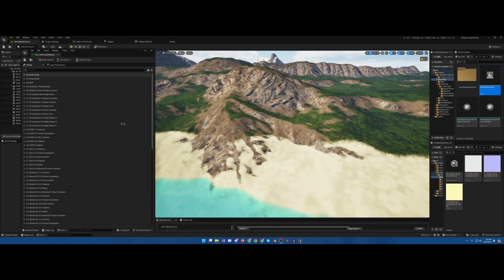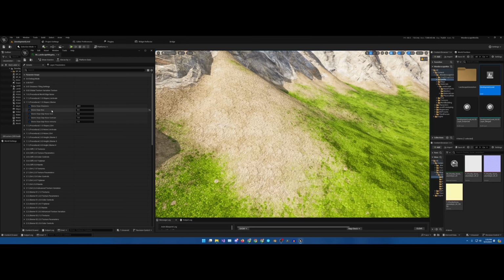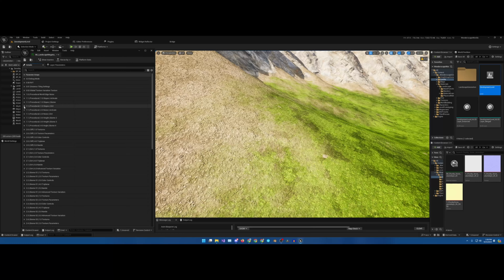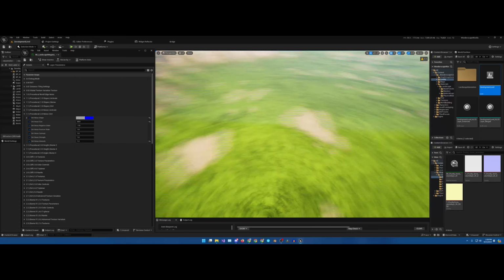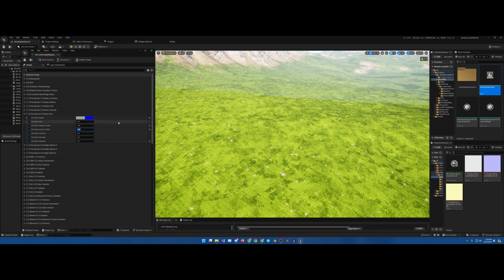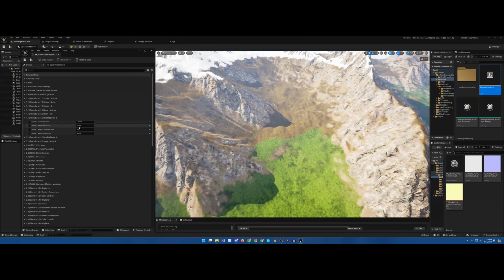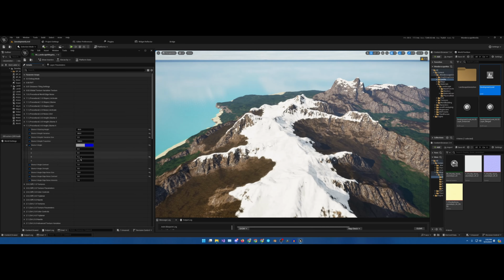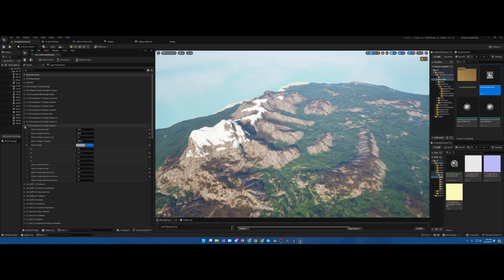Landscape Material - Masks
This generator and the Biome Generator will release on Monday, Sept 30th 2024 for UE 5.4 and will only ever be upgraded to newer versions.